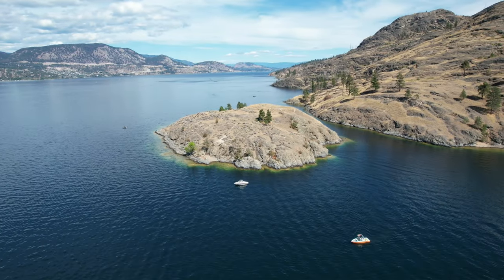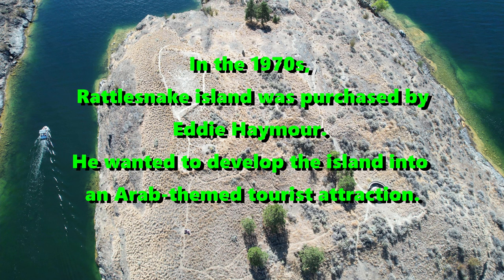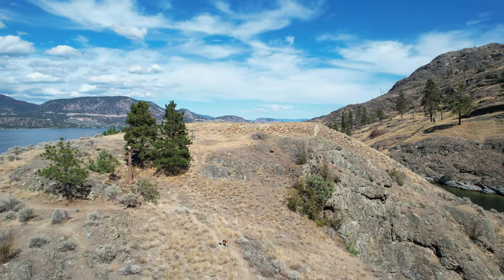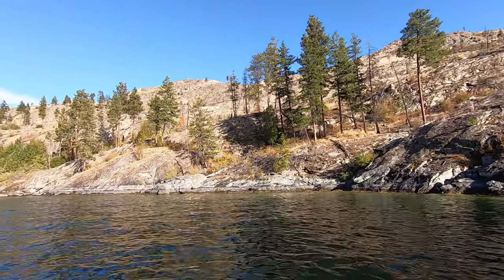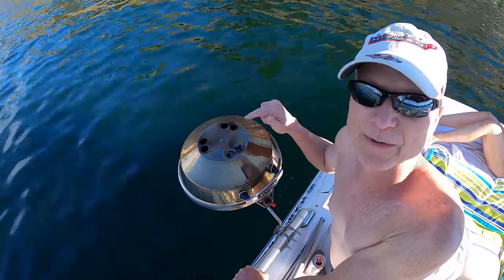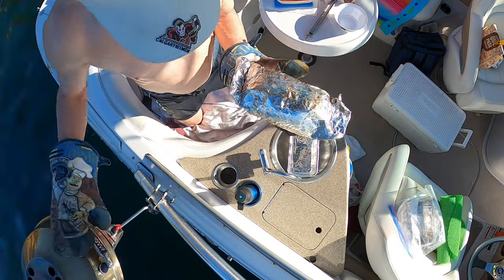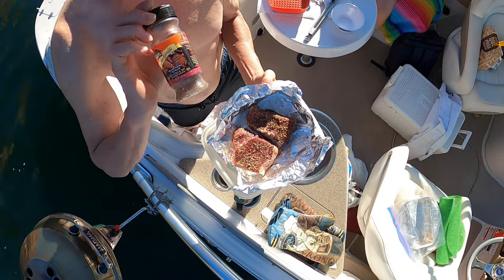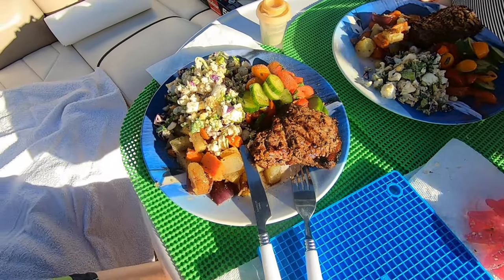Boating Rattlesnake Island, Okanagan Mountain Park, Okanagan Lake | E34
Filmed September 2021, we adventure by boat to one of the most scenic sections on Lake Okanagan, south of Kelowna BC.  Todays' video includes a water tour around Rattlesnake Island and beautiful shorelines along Okanagan Mountain Park. A typical boating adventure day, come along with  us and enjoy the ride including a BBQ cookout on the water!

Check out the our humorous out takes and bloopers at the!

We love to read your comments too!

Tom & Suzanne